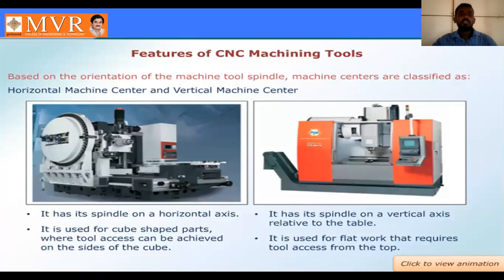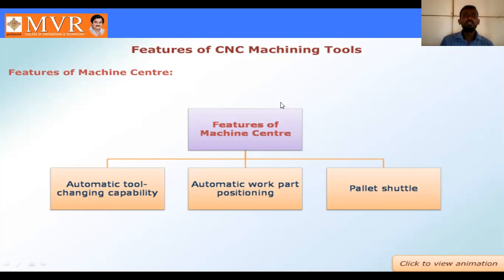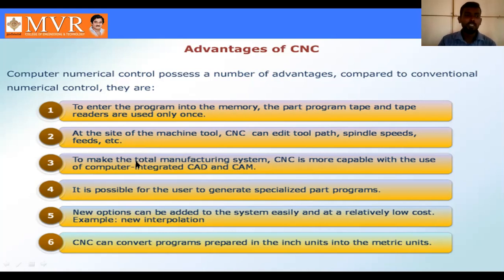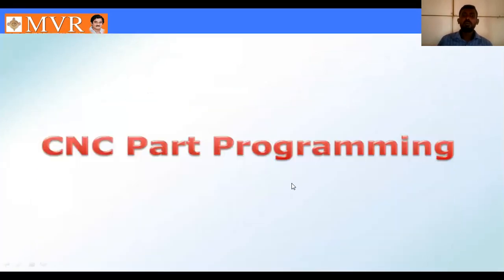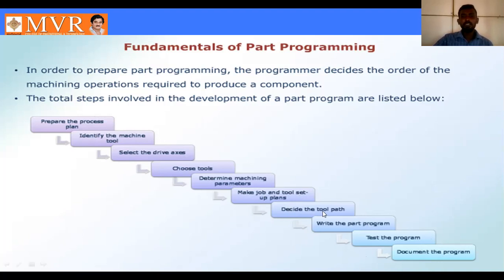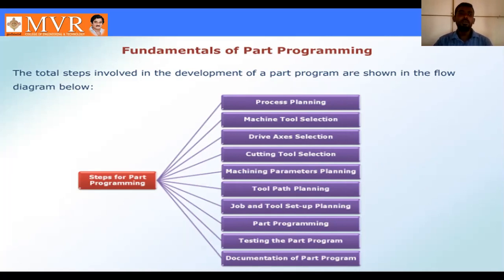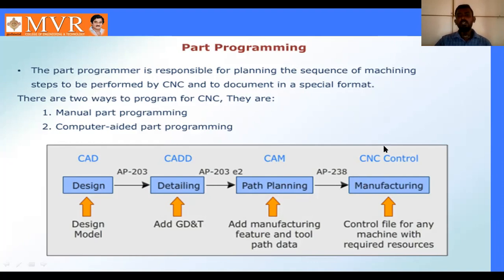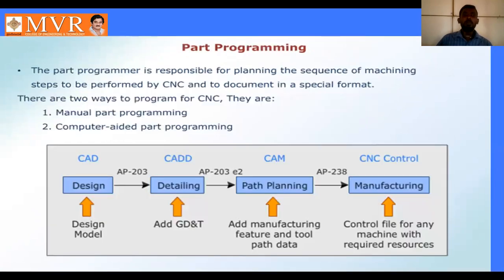MECH-4-1-FEATURES OF CNC MACHINE TOOLS-(CAD/CAM)